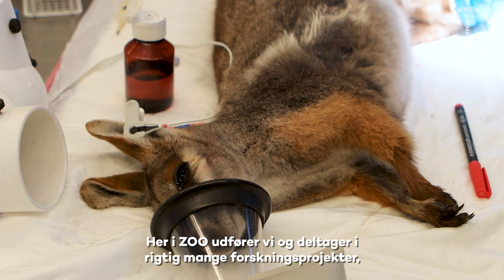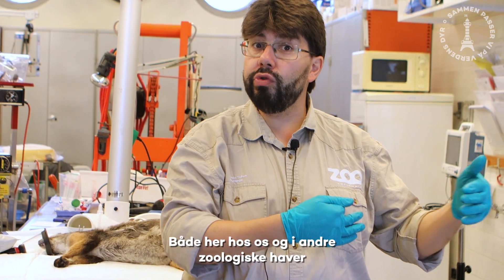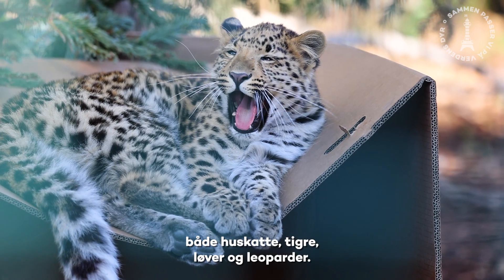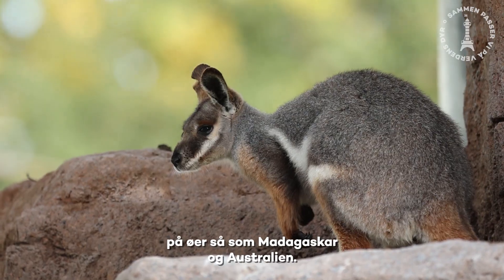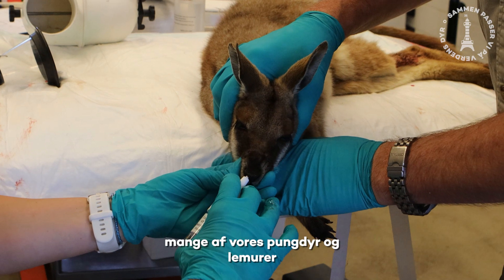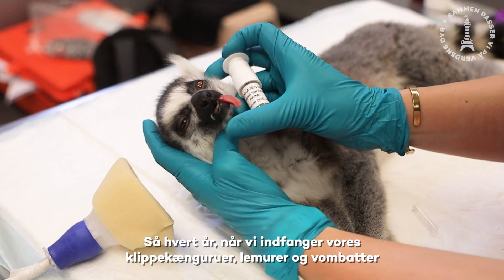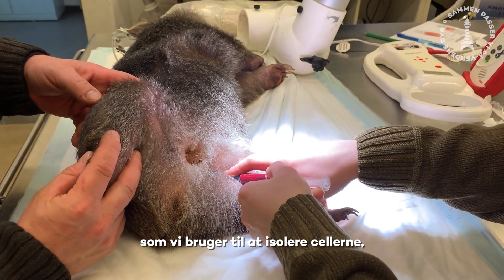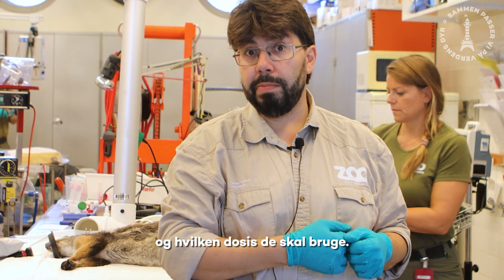ZOO forsker i ny vaccine mod dødelig sygdom hos pungdyr 🦠🔬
Udvikling af ny medicin til eksotiske dyr kan være tricky - for hvem har lige en nævneværdig mængde fx vombatter på hånden, når medicinen når til test-fasen?

Det har vi! Og derfor deltager vi konstant i forskellige forskningsprojekter, som kan gøre os bedre til at passe på verdens dyr - om så det er i vores egen have eller ude i verden.

Lige nu hjælper vi den franske virksomhed Vaxinano med at teste deres nye vaccine mod parasitten toxoplasma, som er særligt farlig for mange dyr fra Australien og Madagarskar. Og det tegner heldigvis rigtig lovende! 💪

💡 Vidste du, at vi her i ZOO København udgiver andenflest forskningsartikler af alle zoologiske haver i Europa? Dét, og meget mere, er du med til at støtte, når du besøger os 💚